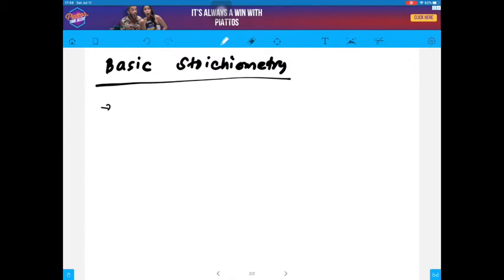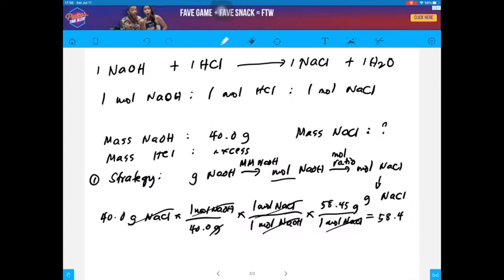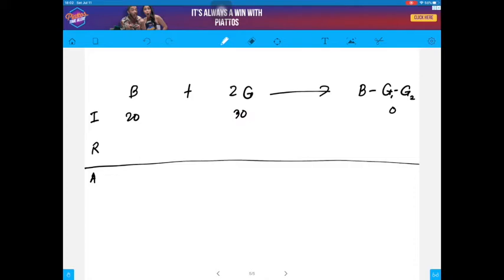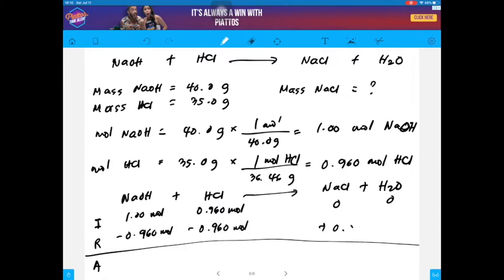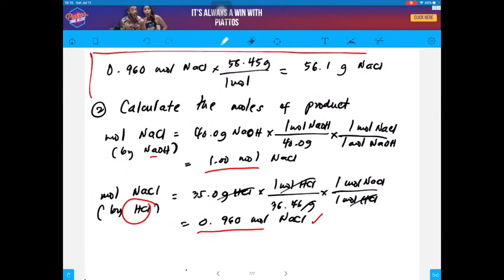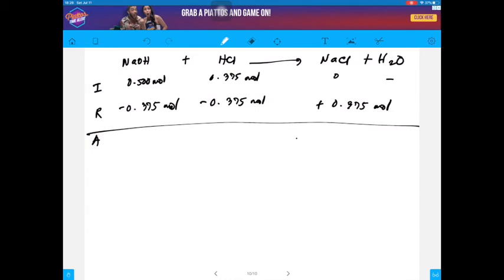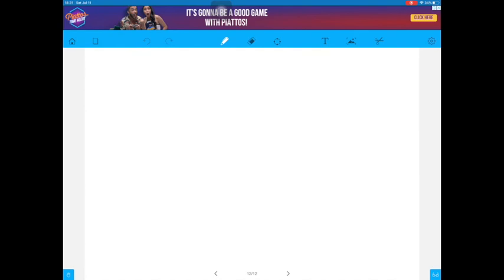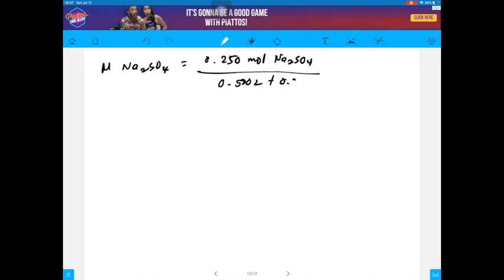L2 2: Solution Stoichiometry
This video gives examples on calculations involving solution stoichiometry...

Erratum: 6:13 (The "minimum number of pairs instead of the "maximum".)